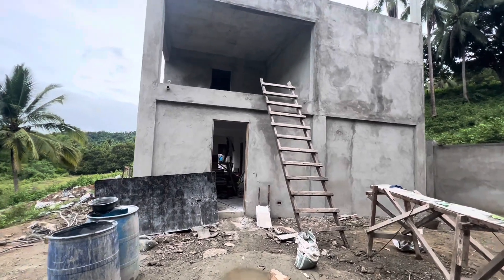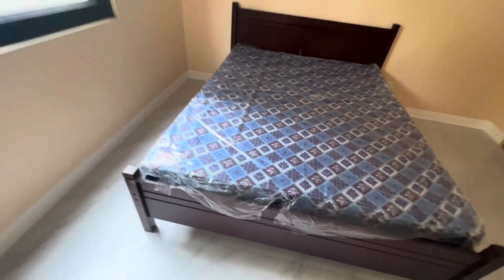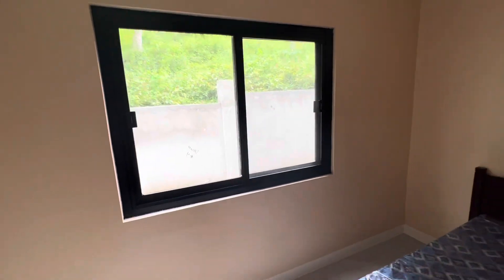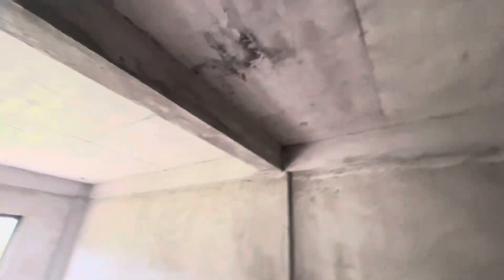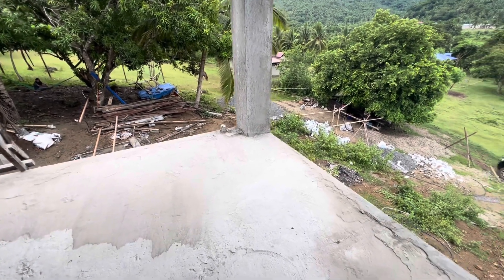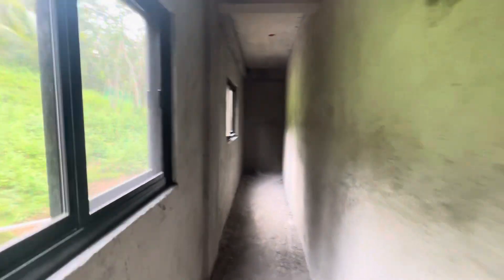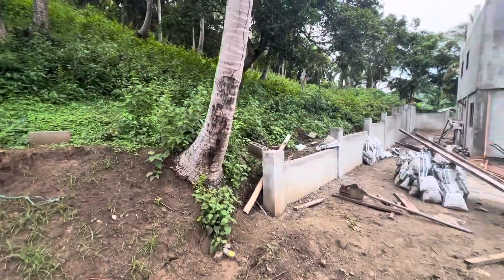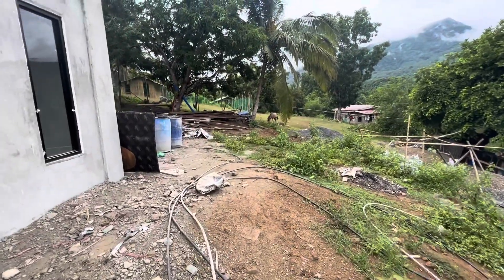Building House in the Philippines 🇵🇭 | We are Back! | Bedroom Done | Drop Ceiling | Water Proofing